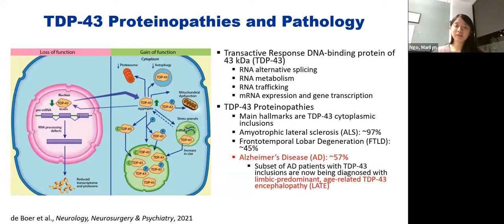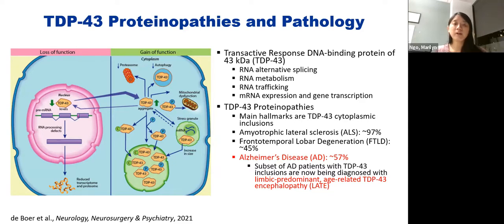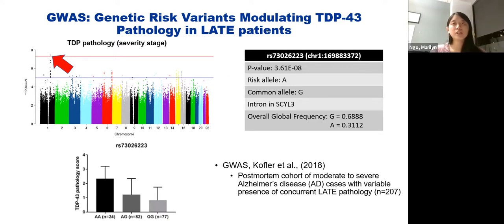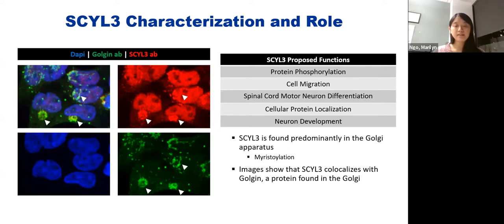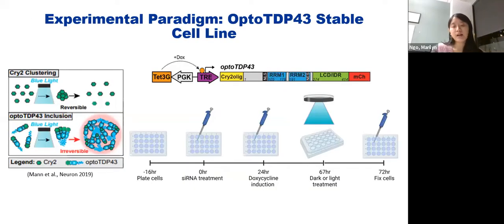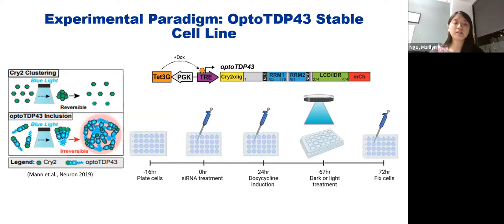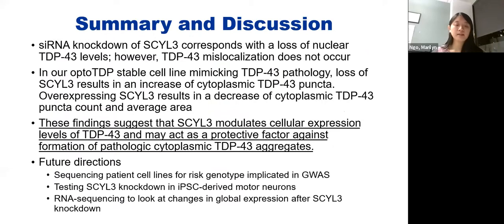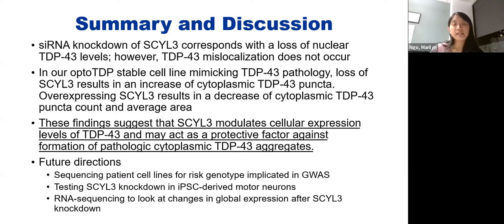Marilyn Ngo, MPH - Role of GWAS candidate gene, SCYL3, in TDP-43 expression and aggregation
Role of GWAS candidate gene, SCYL3, in TDP-43 expression and aggregation
Marilyn Ngo, MPH
University of Pittsburgh ADRC

We have performed a GWAS study to look at genetic modifiers that modulate TDP-43 pathology and severity. Based on the results, we are looking into SCYL3, a gene that is poorly understood, and its role in modulating of TDP-43 proteinopathies, such as LATE.

ABOUT LATE 2022
Hosted on Friday, February 11, 2022 LATE, short for Limbic-predominant Age-related TDP-43 Encephalopathy, is a brain disorder that is related to the slow progression of memory loss in aging, thereby mimicking the clinical features of Alzheimer’ disease. Like Alzheimer’s disease, LATE is very common in older persons and has a large public health impact. Unlike Alzheimer’s disease, there is little recognition and research on LATE. This sparked a workshop on LATE in 2018 and the inclusion of a session on LATE at the subsequent Alzheimer’s Disease-Related Dementias Summit in 2019. These initiatives increased awareness and accelerated research on LATE, but there is an urgent need for more research to uncover the clinical impacts and biological causes of the disease.

LATE 2022 is an open follow-up meeting organized in collaboration with NIA to continue the conversation on LATE with a series of talks and discussions on the research since the last workshop. The meeting included a wide range of topics including epidemiology, clinical and imaging features, potential biomarkers, and genetic studies in LATE. The meeting highlighted and discussed the important intersection between LATE and frontotemporal lobar degeneration with TDP-43 inclusions (FTLD-TDP), including similarities as well as important differences that distinguish the two, and the common co-occurrence of LATE with Alzheimer’s disease. The goals of LATE 2022 are to provide updates, stimulate discussion, and consider future directions.